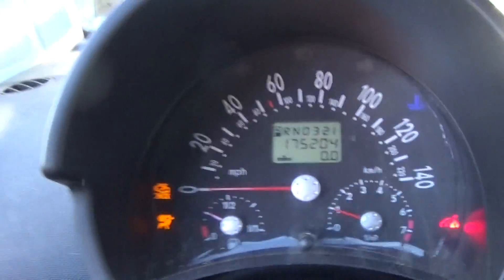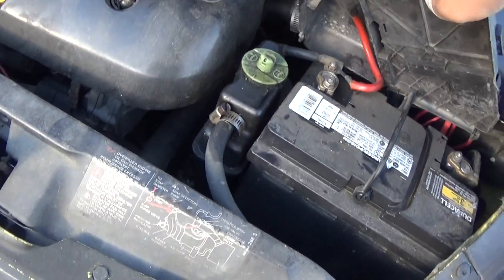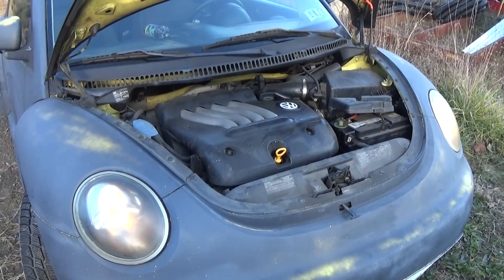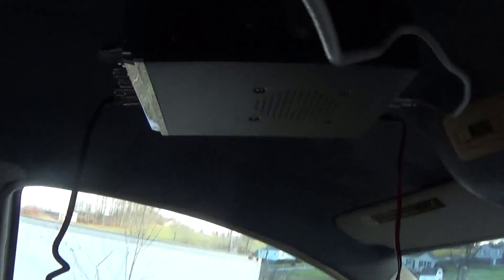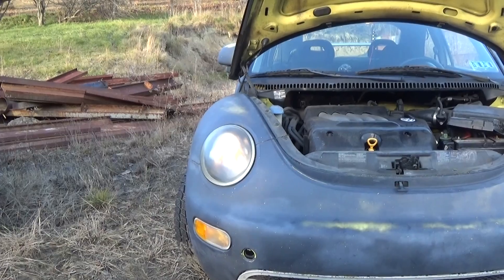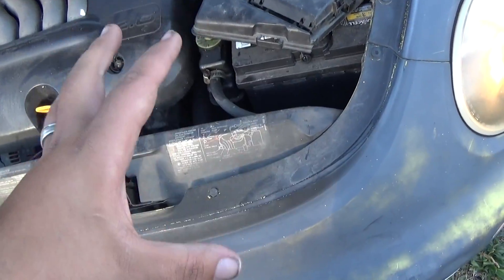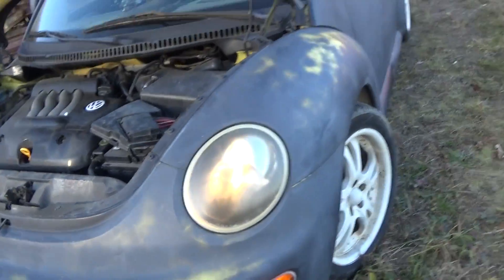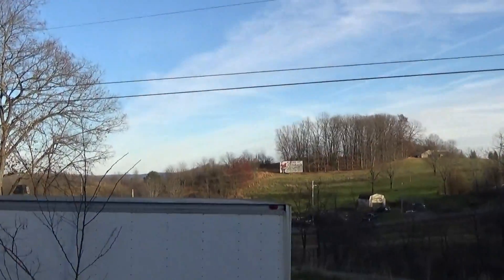VW UPDATE PT2 THE LAST 2021 UPLOAD